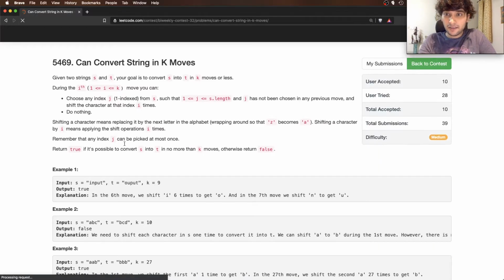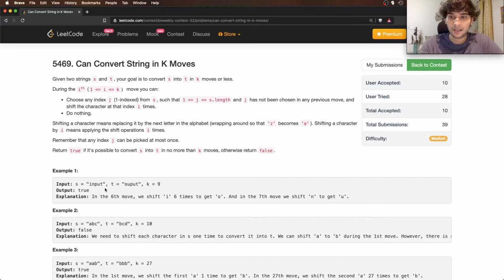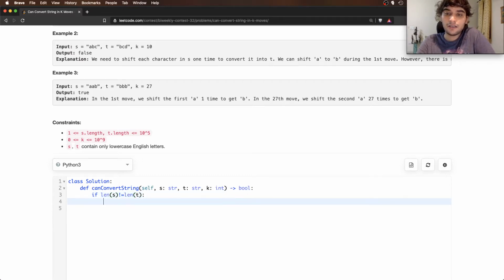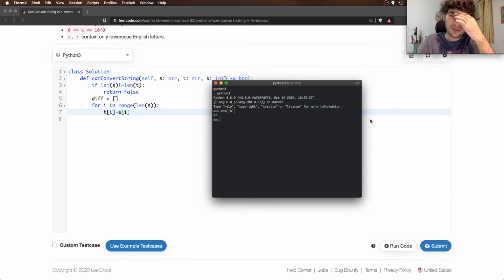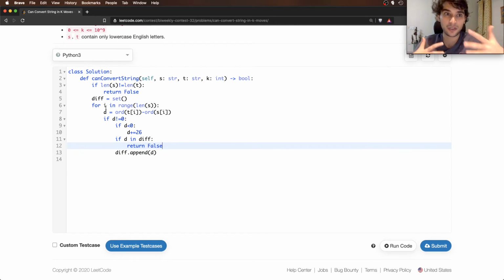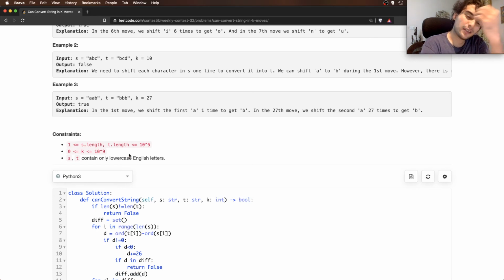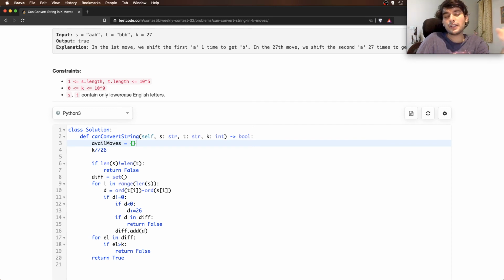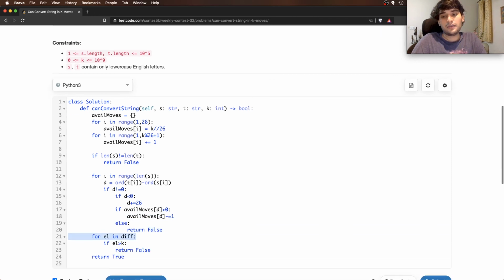[Thinking Out Loud] Leetcode 1540: Can Convert String in K Moves (Biweekly Contest 32)